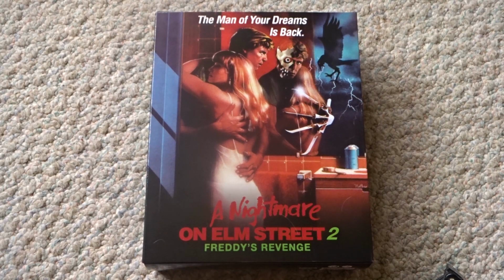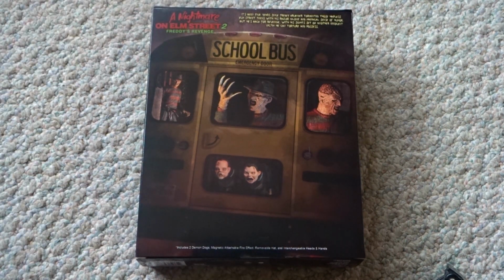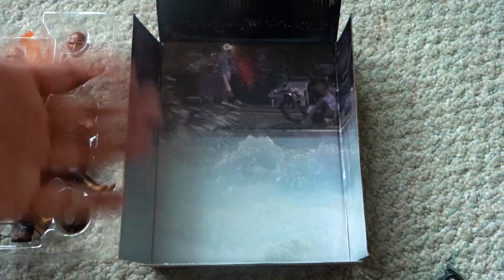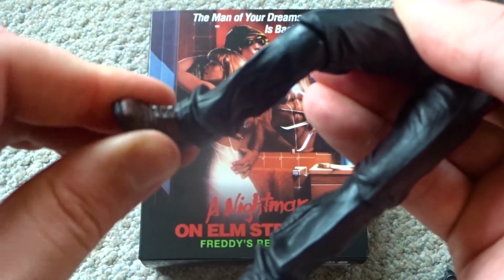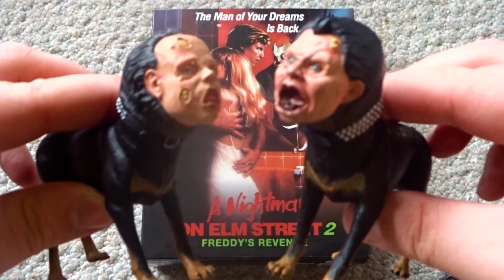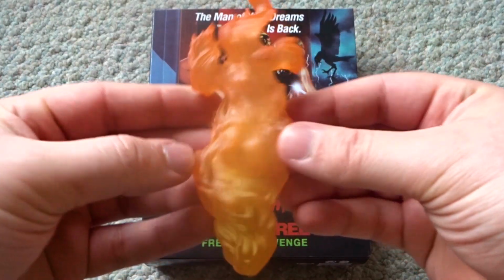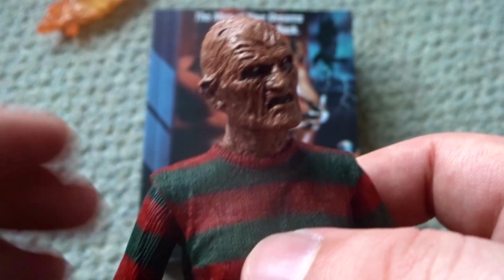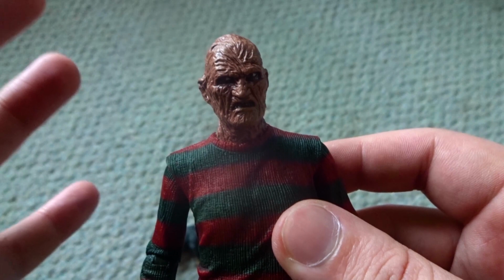NECA ULTIMATE Part 2 FREDDY KRUEGER Figure Unboxing | Review | Comparison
NECA's Ultimate figure line continues with Freddy Krueger, based on his appearance in A Nightmare on Elm Street 2 - Freddy's Revenge.

This release includes updated articulation, 3 head sculpts, a skin clawed hand and a gloved hand, his fedora, a magnetized flame attachment, and 2 demon dogs as seen in the end of the film. For $25, it's a good deal.

Now some downfalls. The flame attachment doesn't attach all that well, the figure's legs suffer from loose legs like several other recent NECA figures, and the paint on 2 of the heads seems tacky and tends to rub off. Maybe this is just my figure, but it's a heads up.